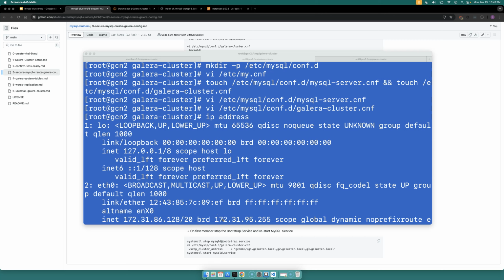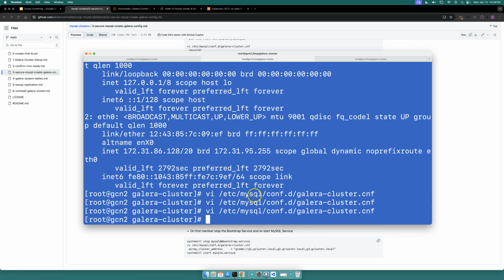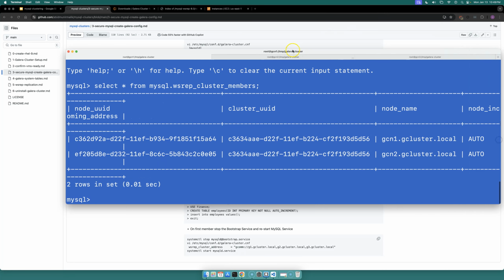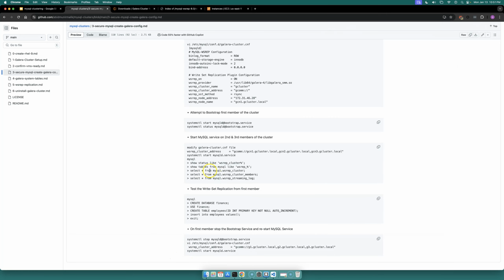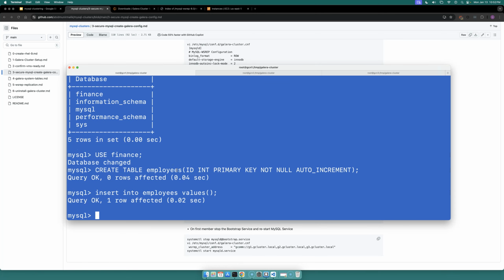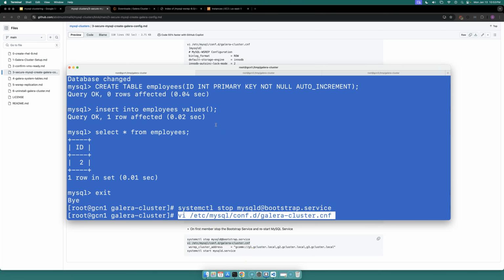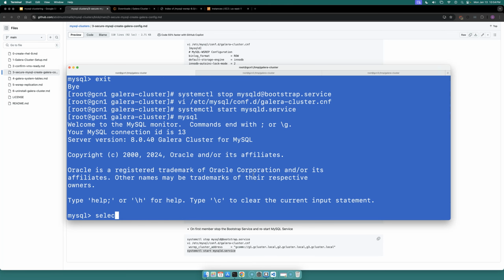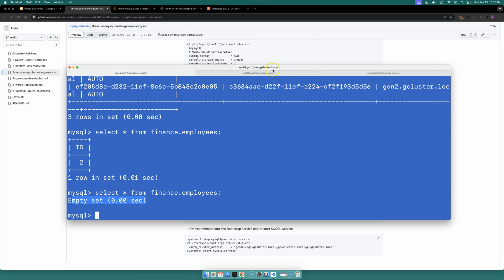12 - Setting up 3-Node Galera Cluster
This is the 12th video of deploying a 3-Node Galera Cluster.
In this video we will finally extend our configuration to have 3-Node Galera Cluster up and running on RHEL 9.